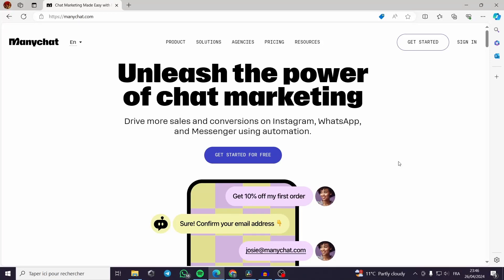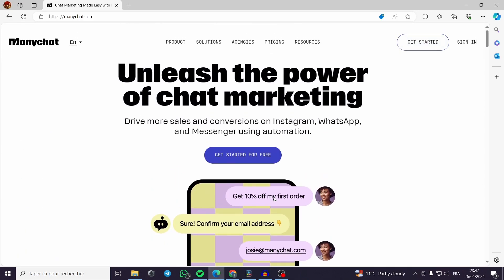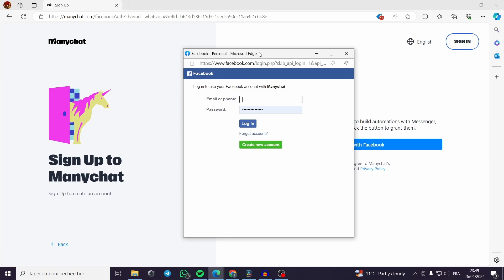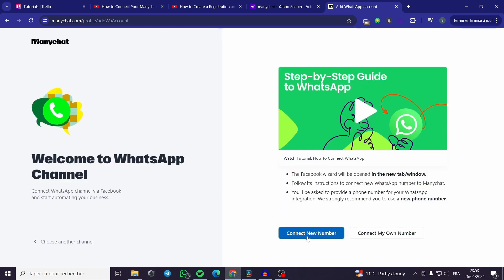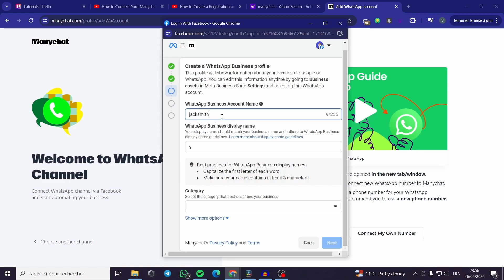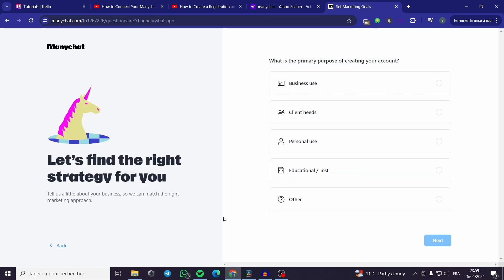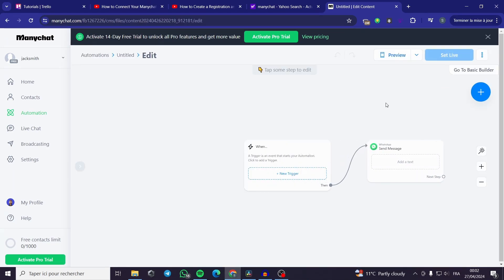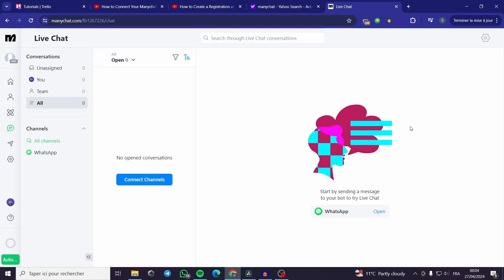How to Connect Manychat to Whatsapp | Step by Step Tutorial 2025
If you are looking for a video about How to Connect Manychat to Whatsapp, here it is!